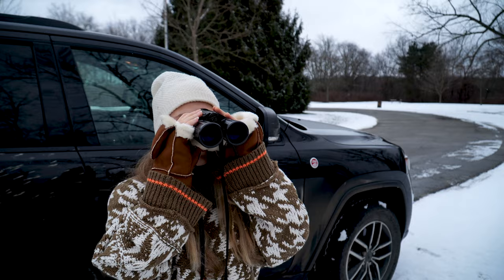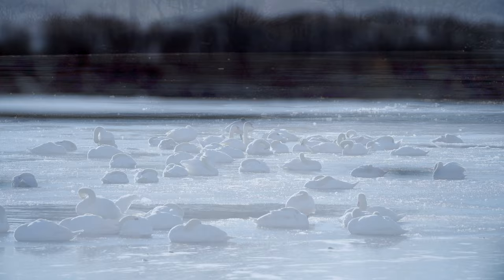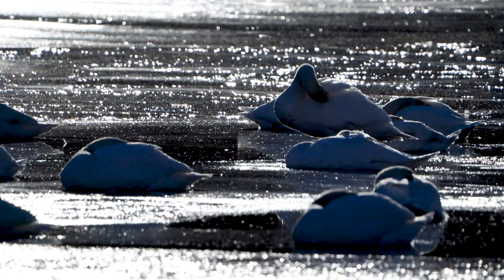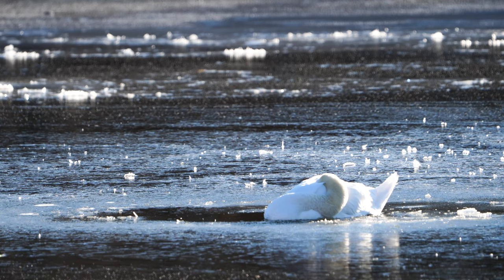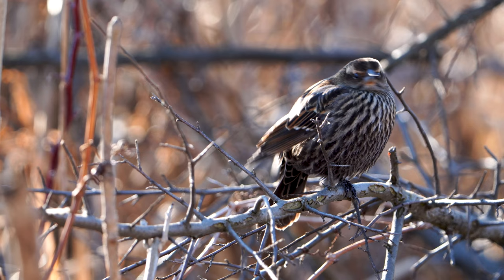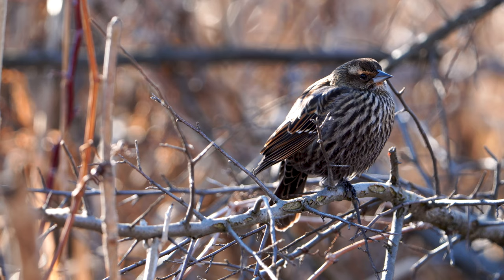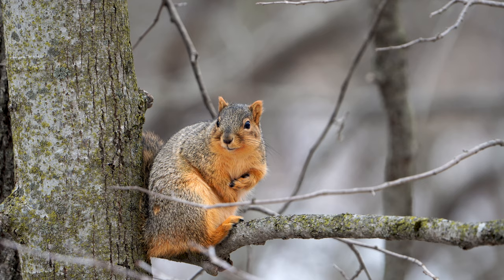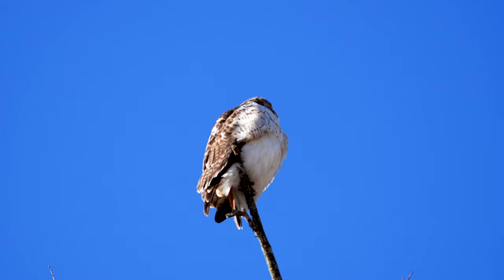Birding in Winter 4K Video With Music by Aspen Jacobsen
Birding in winter can be a fun way to pass the colder months of the year. The leaves have dropped, so it is easier to see the birds and many species have headed south to warmer climates making it easier to identify those that remain  because there are less options. In this video we spend some time appreciating the birds eating at our backyard feeder before heading out to Kensington Metro Park to do some birding. Kensington has about 4,500 acres of varied habitat for birds and other wildlife.  As usual, all the music in this video are original songs by Aspen Jacobsen.

PS Thanks so much to my buddy Joe that helped identify the female red-winged blackbird. I wasn't expecting her and almost misidentified the bird as a sparrow.

All music by Aspen Jacobsen
Intro: "Sunrise" (Instrumental)
Walk Along Shoreline: "The March"
Closing: "Thank You"

Keep Wandering & Stay Curious!
Ken Jacobsen, Jr.

About
A Visceral Life is dedicated to the explorations of the Jacobsen Family. All video footage is captured by us, and all music is by Aspen Jacobsen. Our videos capture our backpacking, camping and nature photography trips to wild places. We hope our nature videography and their music soundtracks inspire others to both explore and preserve our natural environment as well as fight nature deficit disorder.